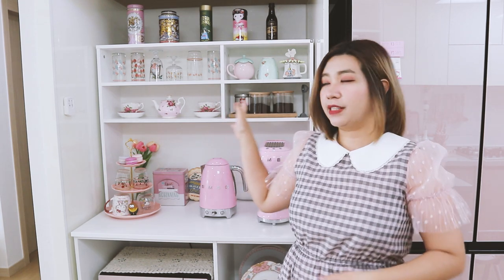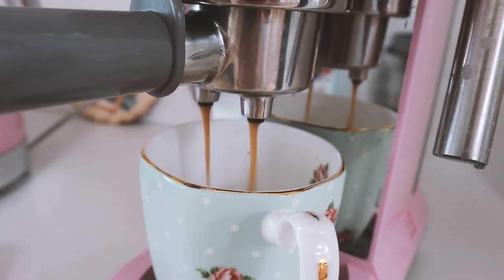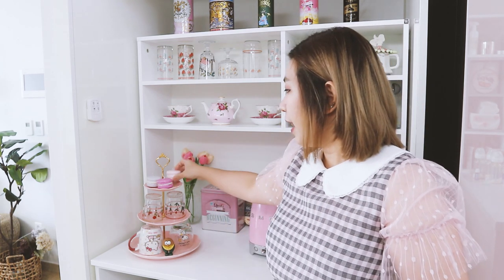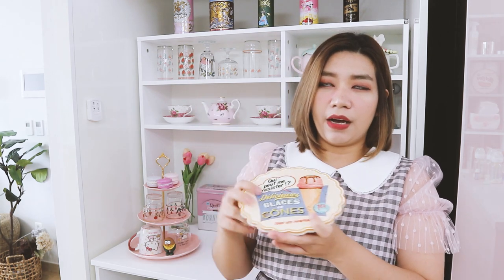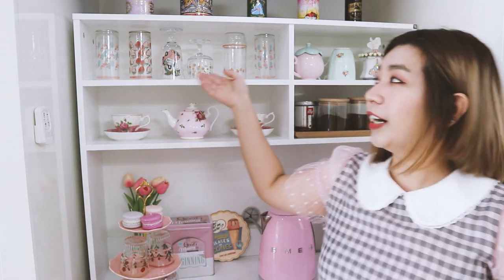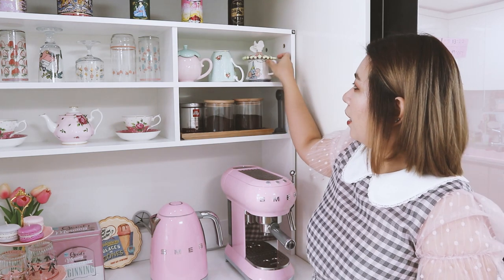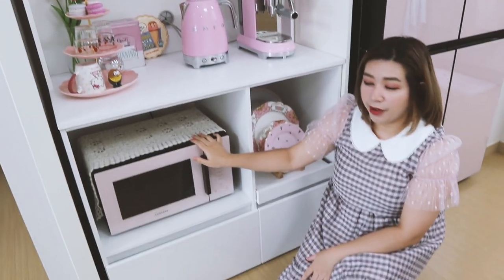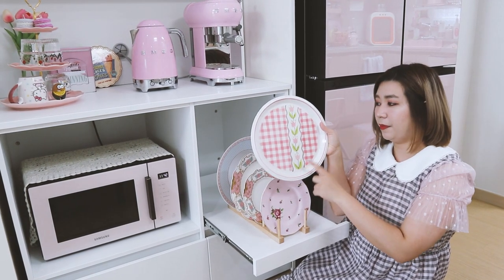My Pink Kitchen/Home Cafe | Smeg Coffee Machine & Kettle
Here are all the site that I could find for the things I mentioned in the video as well as their prices roughly converted in US dollars.

1. SMEG COFFEE MAKER 483usd

2. SMEG KETTLE 180usd

3.  THREE LAYER CAKE STAND 35usd

4. MACARON CANDLES 10usd

5. RETRO FLOWER SHORT GLASS 8usd

6. SNOOPY SHORT GLASS - sold out

7. TULIP FLOWERS

8. TIN CASE TEA BOX 8usd

9. RETRO POT HOLDER 7usd

10. COFFEE CUP 29usd

11. ROYAL ALBERT TEA POT 69usd

12. FLAMINGO GLASS 18usd

13. STRAWBERRY GLASS 18usd

14. PALM SPRINGS GOBLET 17usd

15. RETRO ORNAMENT GOBLET 18.5usd

16. ROYAL ALBERT MUG 35usd

17. DUMBO VINTAGE MUG 45usd

17. SAMSUNG PINK MICROWAVE 250usd

18. ROYAL ALBERT PLATE 30usd

19. MOROCCAN PASTA PLATE 14usd

20. VINTAGE PLATE

21. PLAID VINTAGE PLATE 45usd